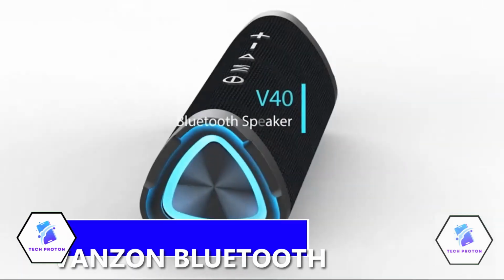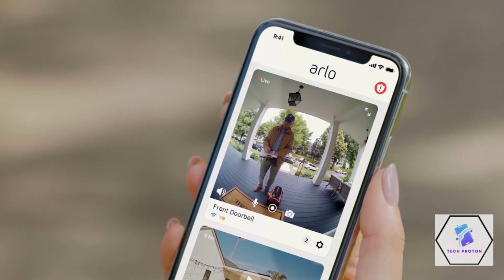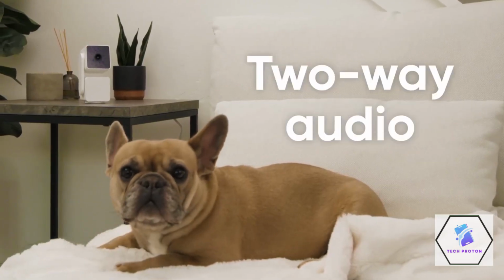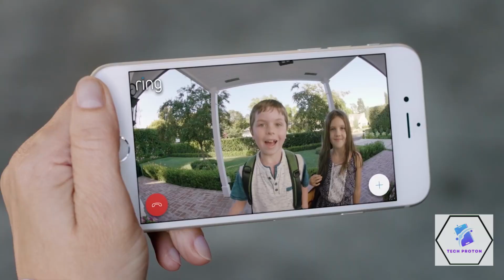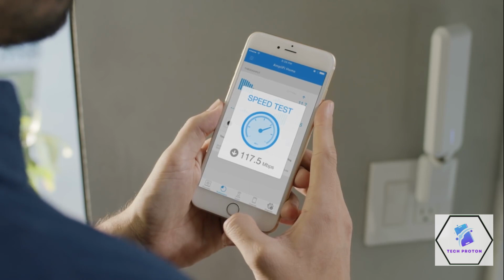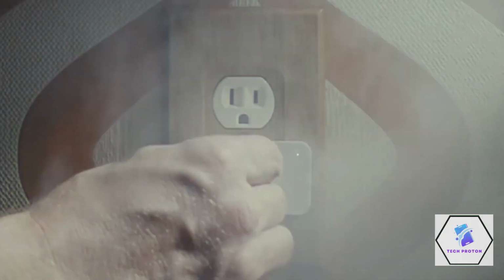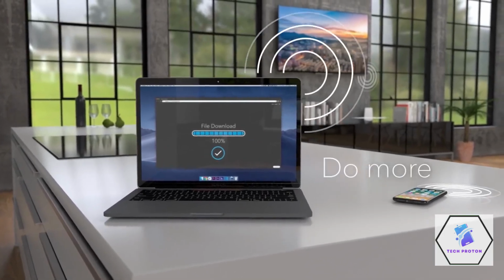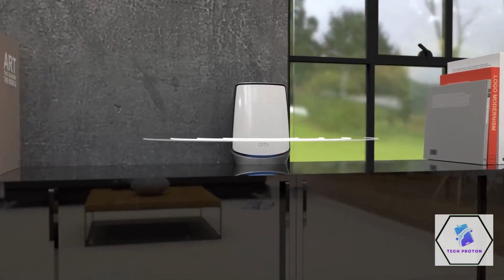7 Coolest ROOM Gadgets Available on Amazon | Tech Proton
7 Coolest ROOM Gadgets Available on Amazon | Tech Proton

Welcome to the realm of creativity and innovation, where your personal space is about to be transformed into a haven of wonder and functionality with the coolest room gadgets available on Amazon! We all desire a living space that reflects our unique style and enhances our everyday experiences. Now, with a handpicked selection of cutting-edge gadgets, you can infuse your room with a touch of magic and sophistication. Whether you're a tech-savvy individual eager to explore the latest trends or someone searching for the perfect gift for a loved one, these coolest room gadgets will leave you captivated and inspired. So, embark on this journey with us as we unveil the most innovative, trendsetting gadgets to transform your room into a sanctuary of comfort and style. Your dream room is just a click away on Amazon!

Any pricing information shown or mentioned in this video was accurate at the time of video production, and may have since changed. Links included in this description might be affiliate links. Which means that if you click on one of the product links, I’ll receive a small commission. This helps support the channel and allows us to continue to make videos like this. Amazon and the Amazon logo are trademarks of Amazon.com, Inc. or its affiliates.